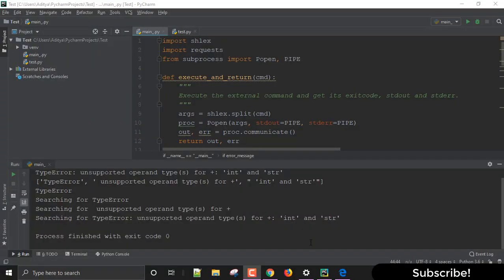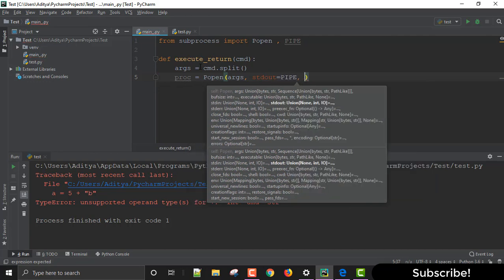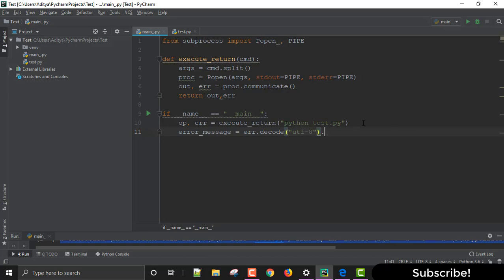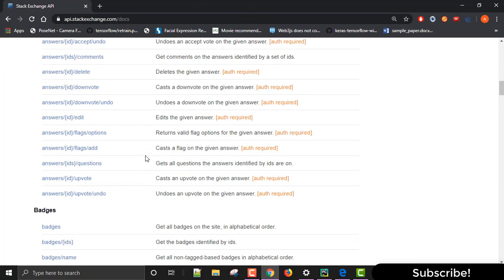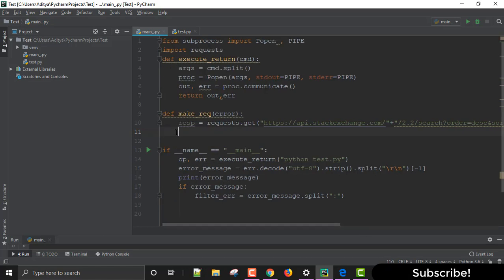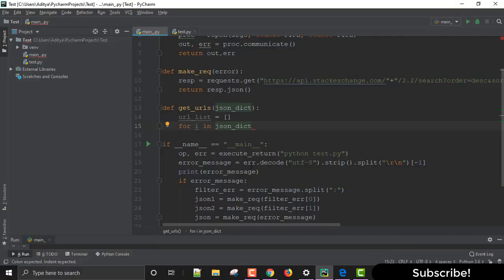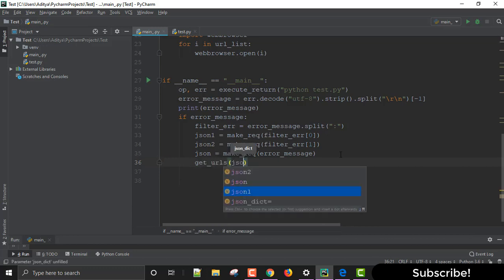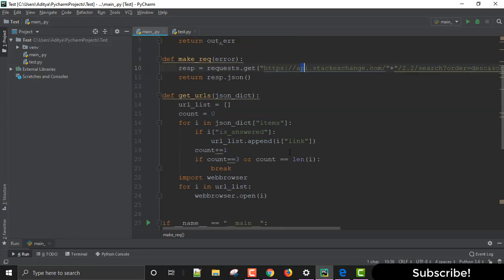Auto Search StackOverflow for Errors in Code using Python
Ever faced the great difficulty in copying the error you're stuck with, opening the browser, pasting it and opening the right Stack Overflow Answer?
Worry Not, Here's the solution!
So in this video we use Python (well, ofcourse) to automatically search stack overflow for the errors/ exceptions you are stuck with.
Using the StackExchange API we search through the SO threads to match with the exact error you see in the code and then open StackOverflow thread using Python WebBrowser Module.